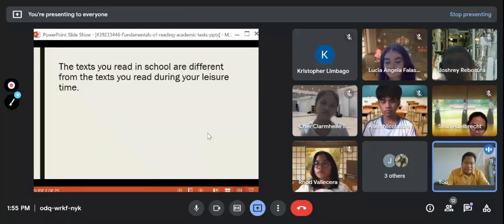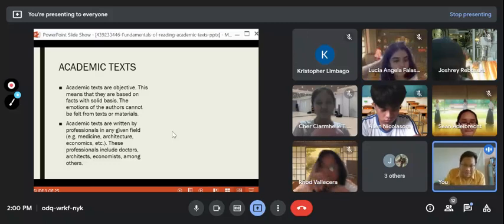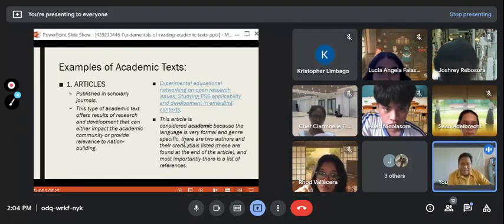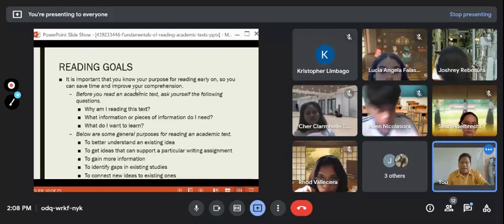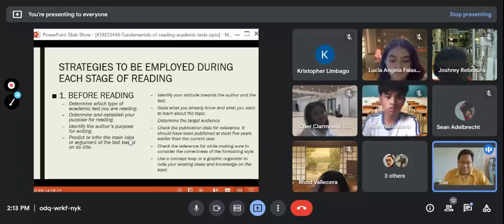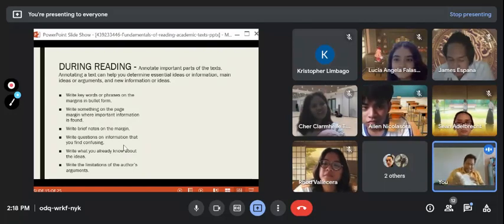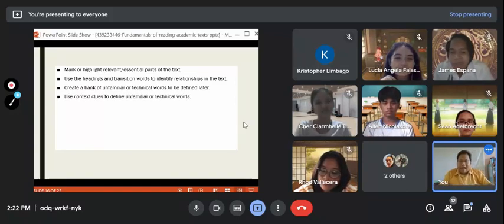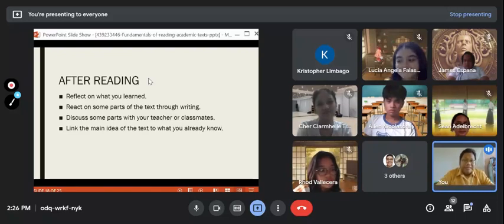August 10, 2021 Grade 12 English for Acad Lesson 1 Prelims